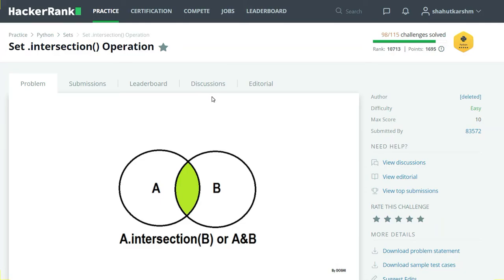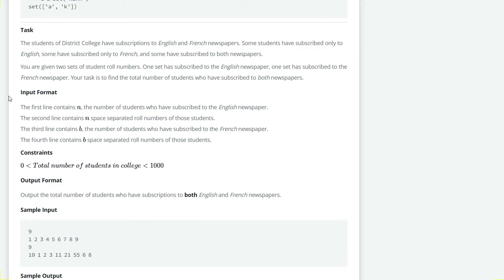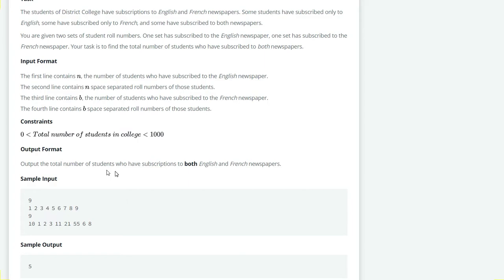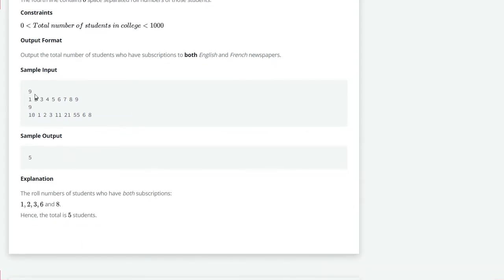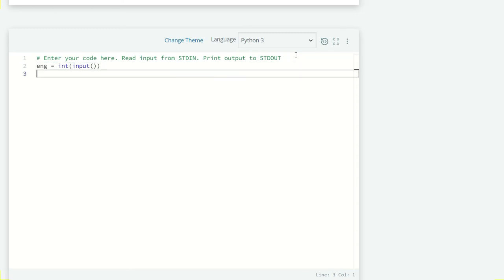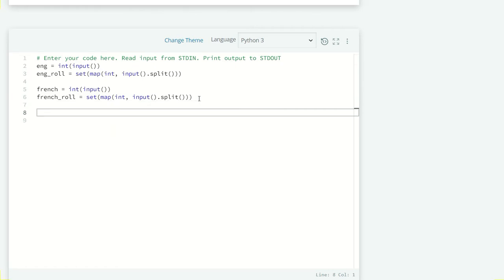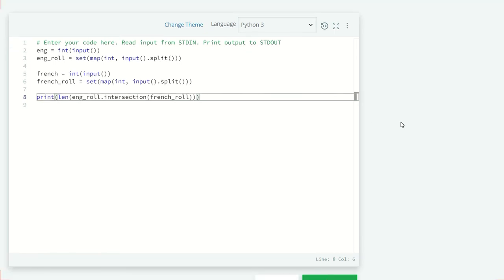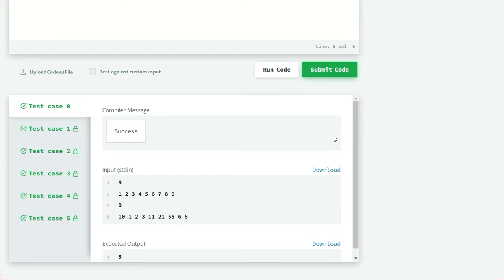Hackerrank Python | Challenge #54 | Set .intersection Operation